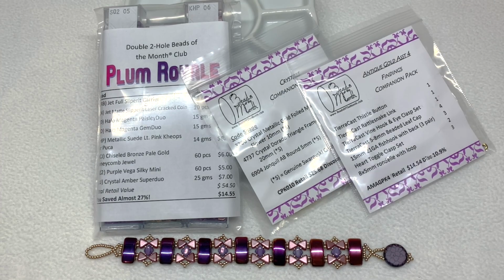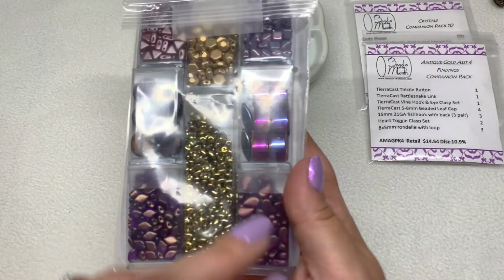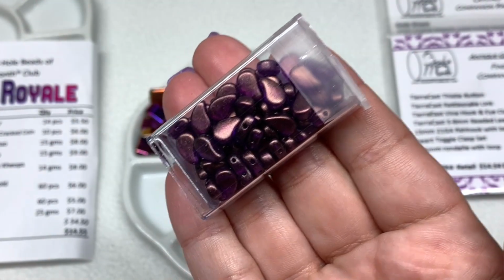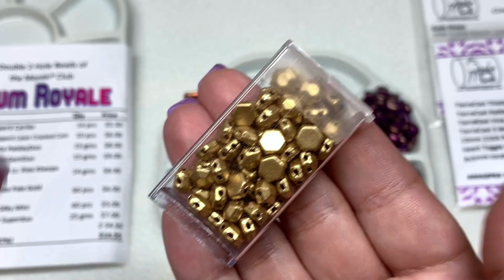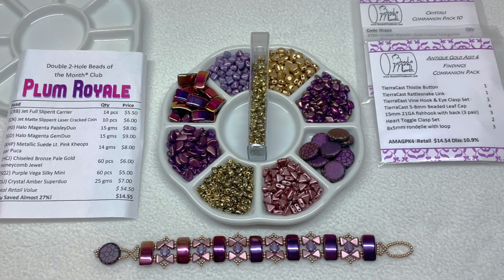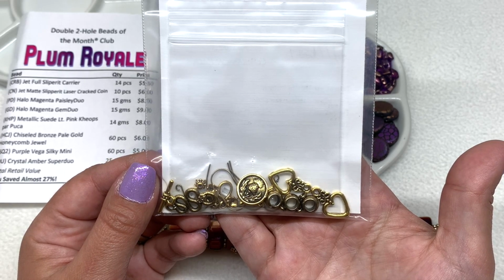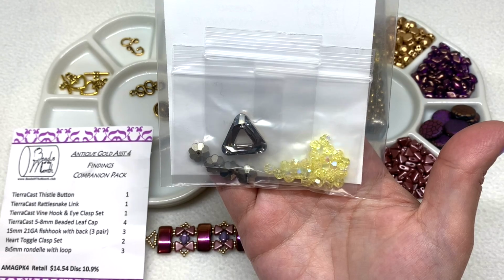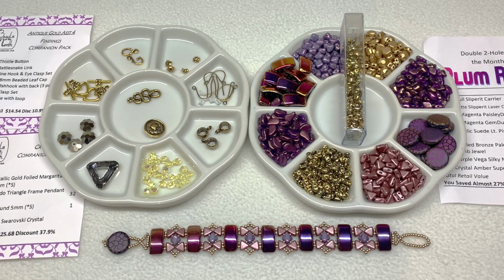Two-Hole Beads of the Month Club Unboxing | May 2024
✿ Hey everyone! It's my pleasure to bring you a close-up look at the Double Rotating Beads of the Month Club Subscription that I received for May 2024, in addition to the Findings and Crystals Companion Packs. In this video, we will admire the arrival of the two-hole Czech glass beads, antique gold findings, and sparkling crystal accents.

This is a beading subscription that I have received for about five years, and I am very pleased to promote it. The quality of the beads is excellent, the themes are well curated, and the customer service is fantastic.

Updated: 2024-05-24